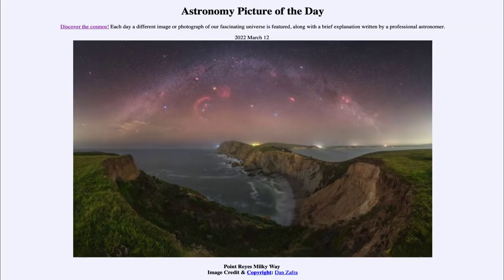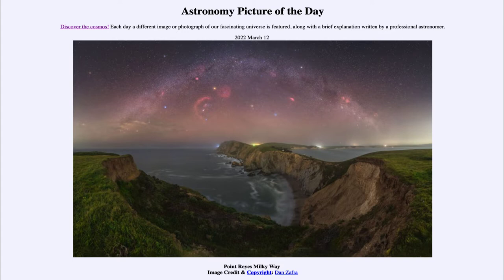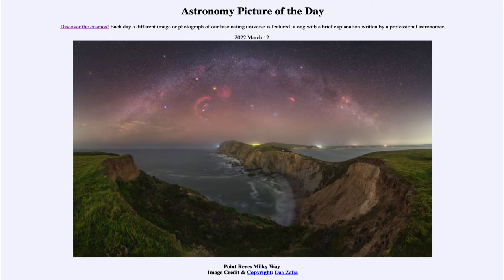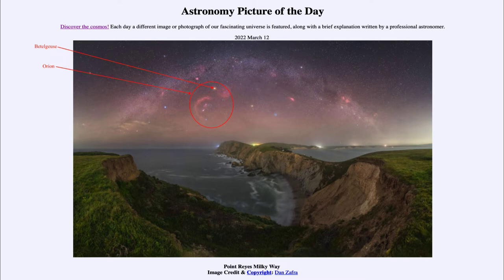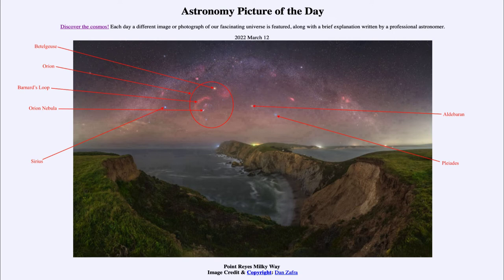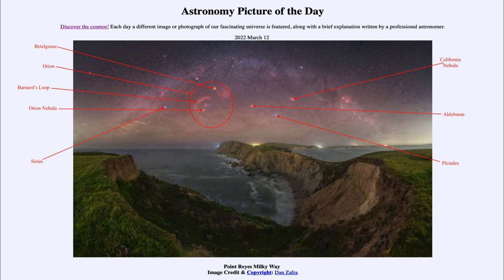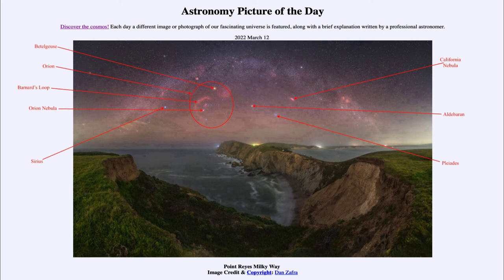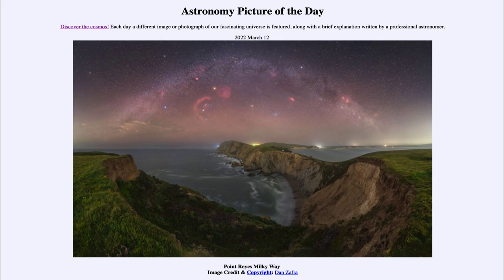2022 March 12 - Point Reyes Milky Way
In today's image, we see our Milky Way stretching across the sky as well as a number of stars and nebulae.